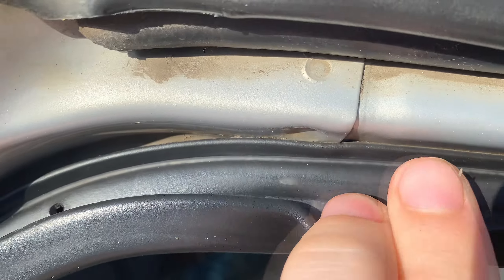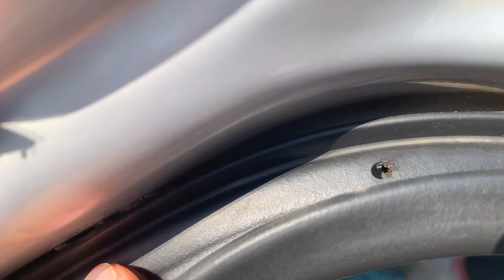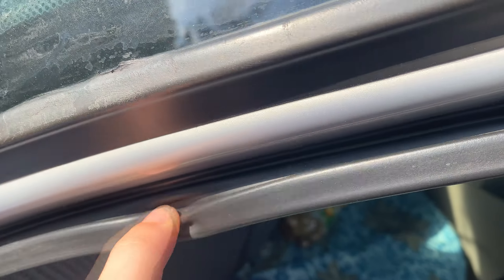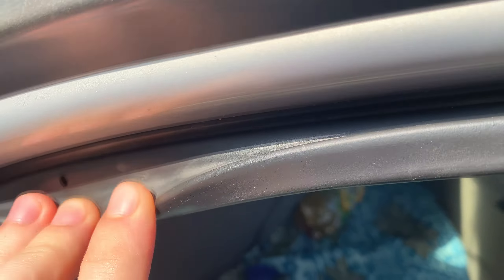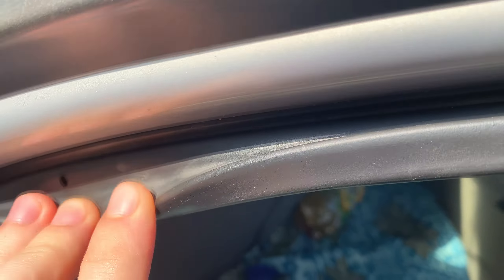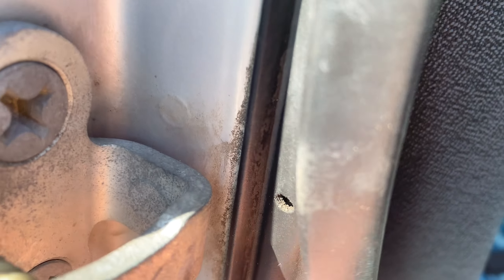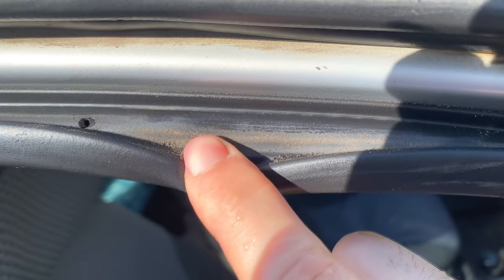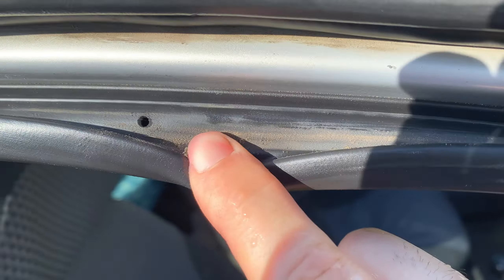How To Use This Car Holes? What are these holes in any car for?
How do you lubricate a car door rubber seal?

In this video I will answer questions such as:

What is the best lubricant for car door rubbers?
What is the best lubricant for door seals?
What can I use to lubricate rubber seals?
Can you use WD40 on car rubber seals?
How To Protect Your Vehicles Rubber Seals.
How to maintain car rubber using simple methods.